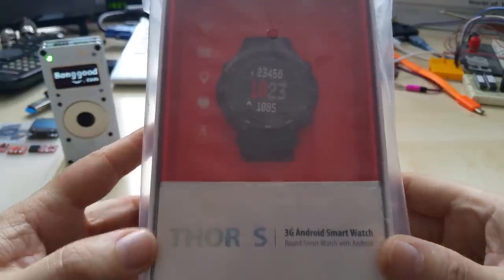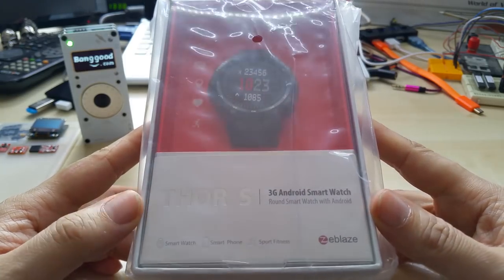Zeblaze THOR S 3G Smart Watch from Banggood, Review Part 1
T09 LED Full Screen Smart Body Thermometer

4 Stroke RC Engine Toyan Four Stroke Methanol Model RC Car Boat Airplane FS-S100(W)

1.5KW 220V Single To 3 Phase VFD Variable Frequency Inverter